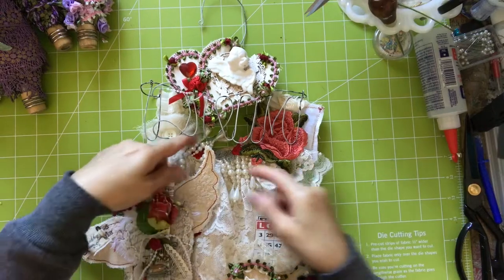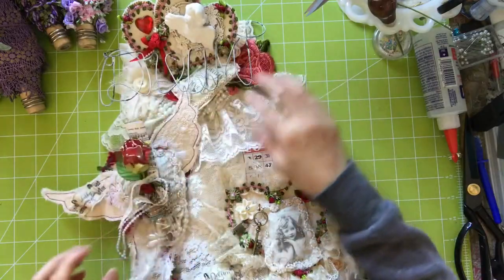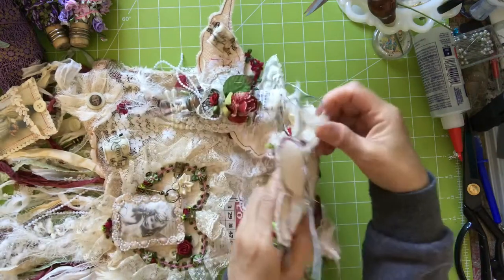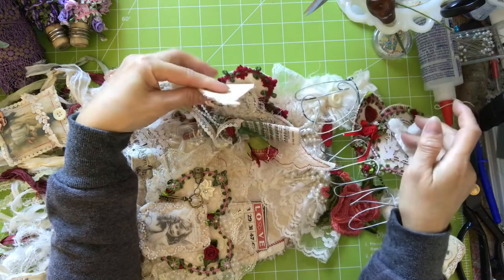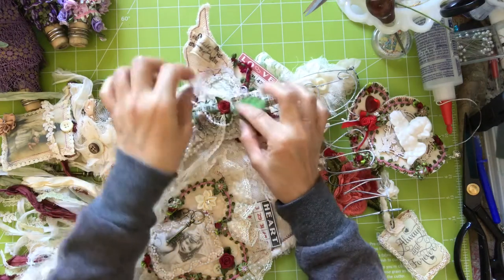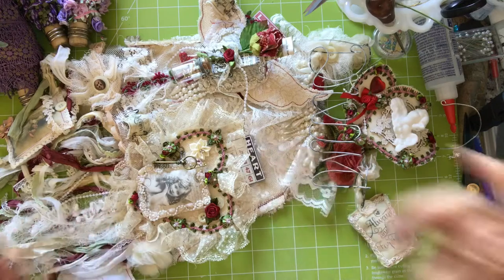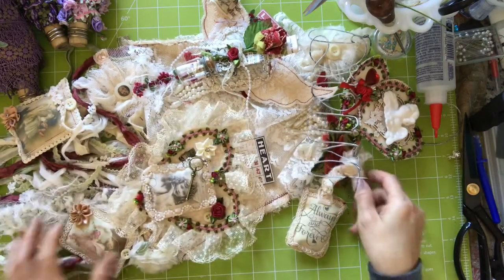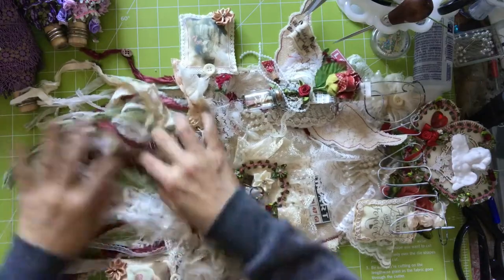Altered Angel Wing Wall Hanging Kit From Msgardengrove1